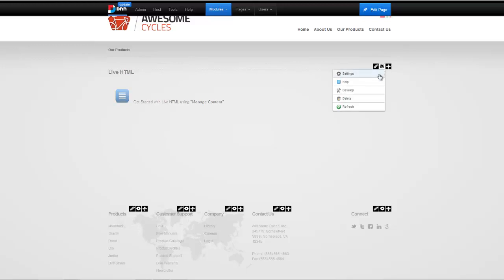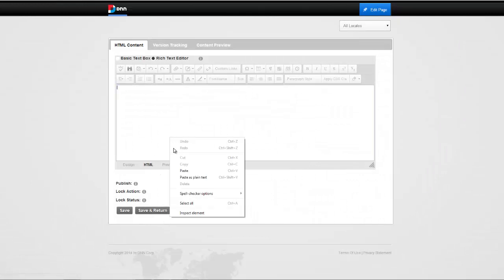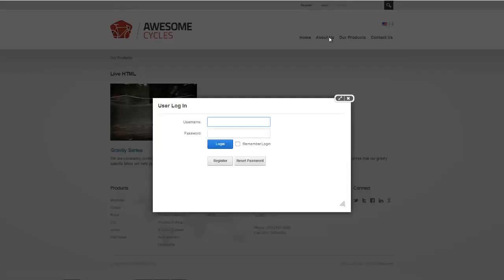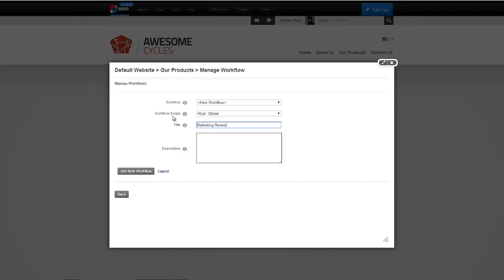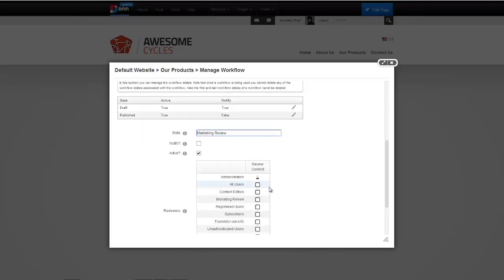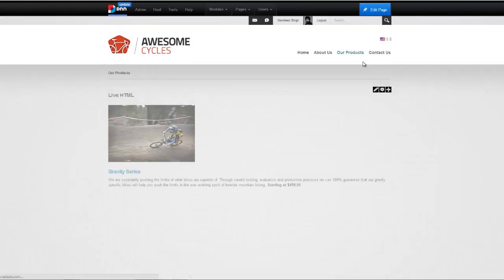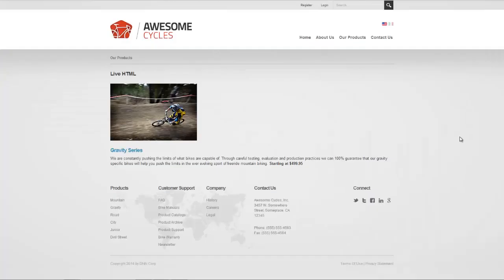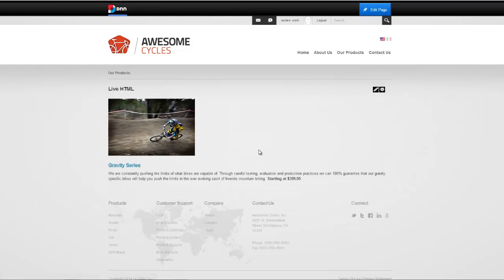Live HTML: Content Approval Workflow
Demonstrates Live HTML's content approval workflow features including unlimited states & reviewers.